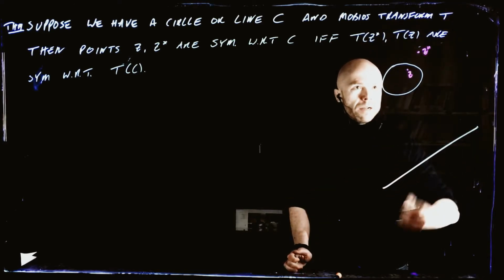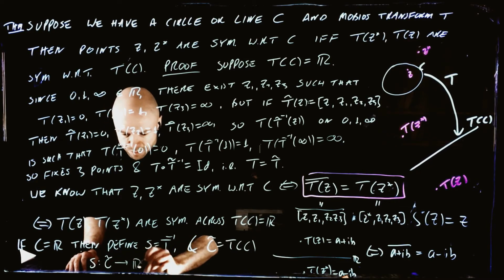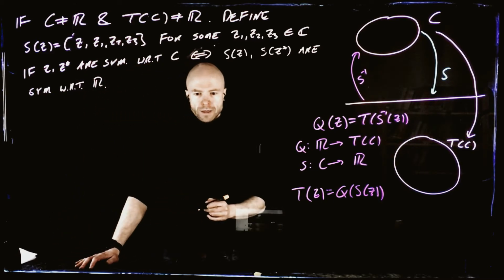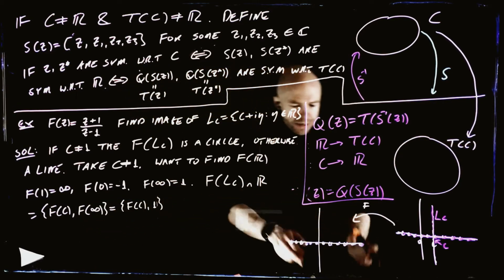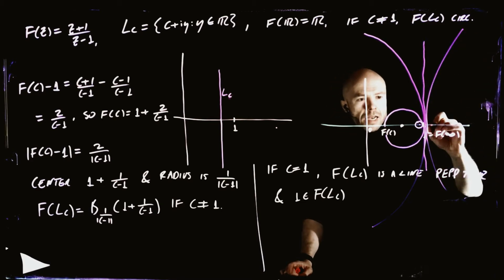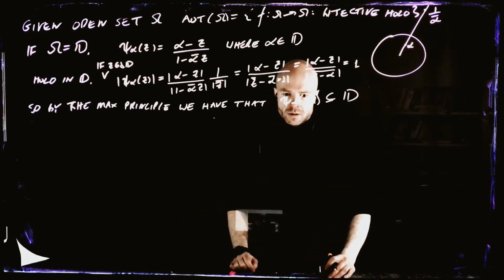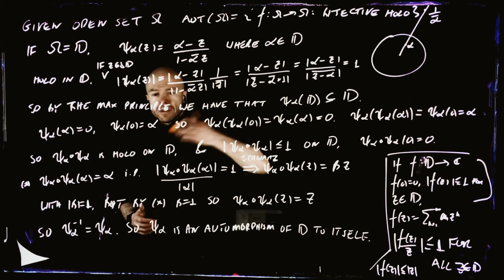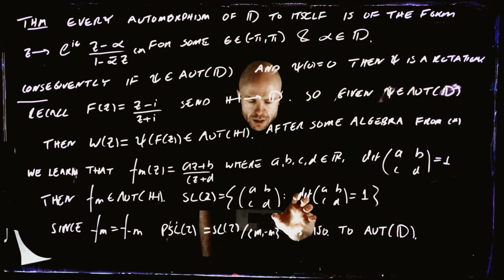Lecture 26: Mobius symmetries and automorphisms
We prove the symmetry principle for Mobius transforms T, namely that if z, z* are symmetric with respect to a line or circle C, then T(z), T(z*) are symmetric with respect to T(C). We then do an example studying the Mobius transform M(z)=(z-1)/(z+1). Finally we discuss automorphisms of the unit disk to itself and state the theorem that characterizes all such automorphisms and discuss some of its consequences.